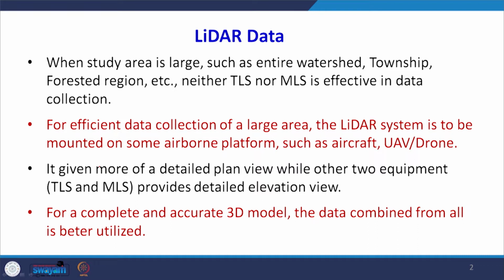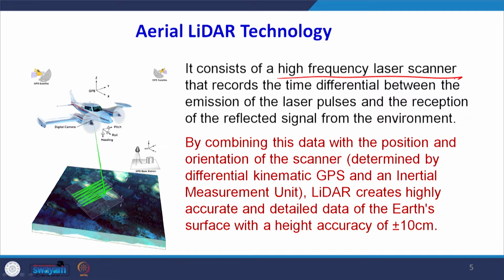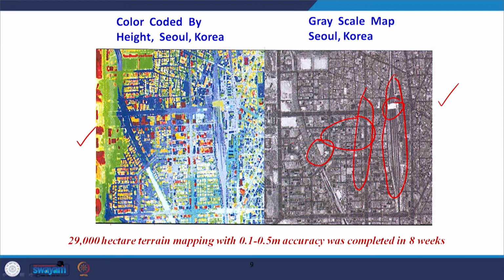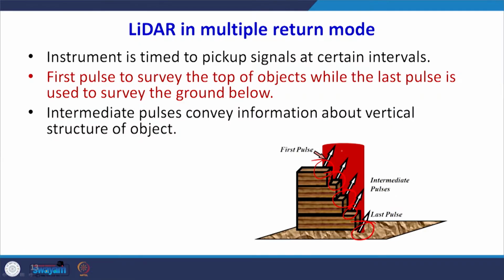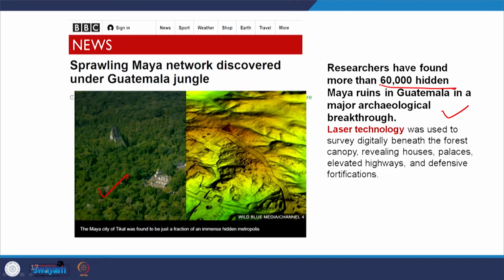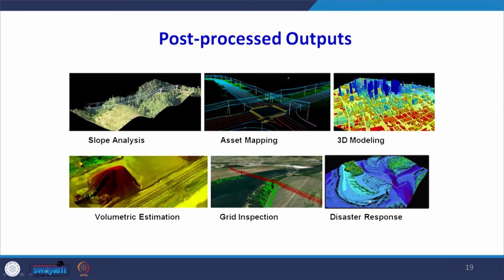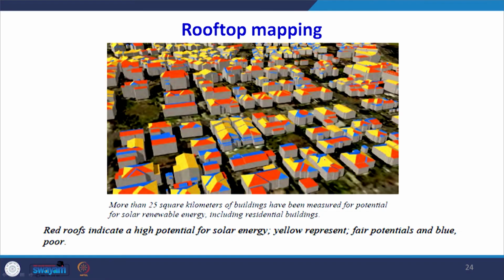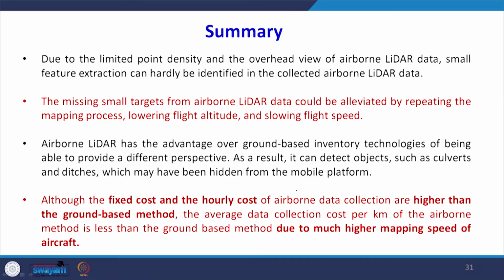Lecture 34: Data Collection with Airborne LiDAR Systems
This lecture discusses a LiDAR-based system installed on an aerial platform to collect data of a large area, since many civil engineering and other domain projects need to cover such large area.